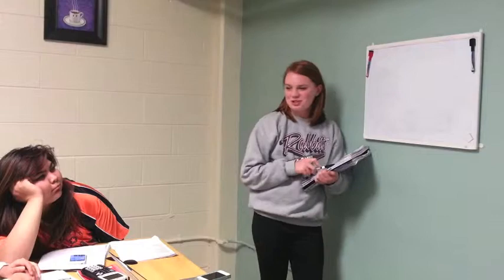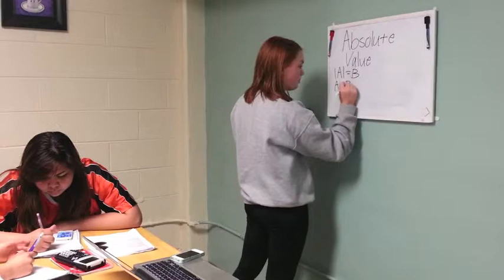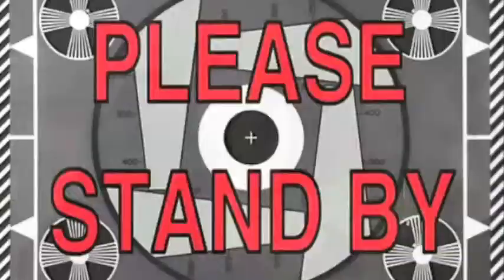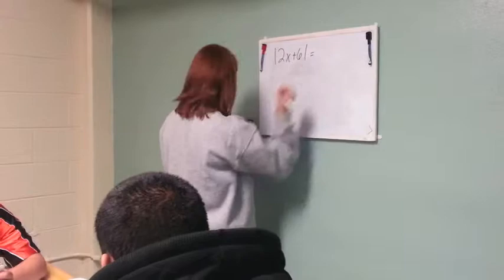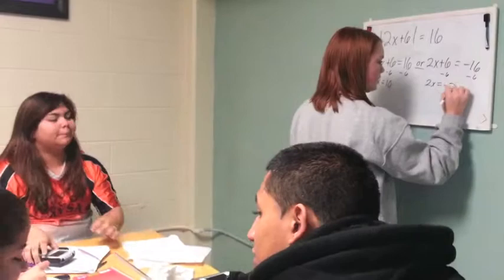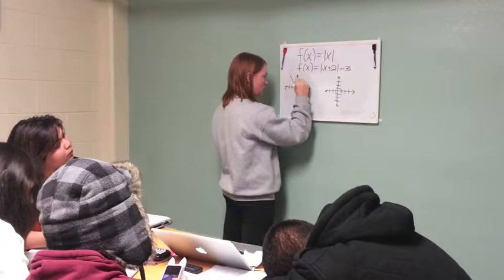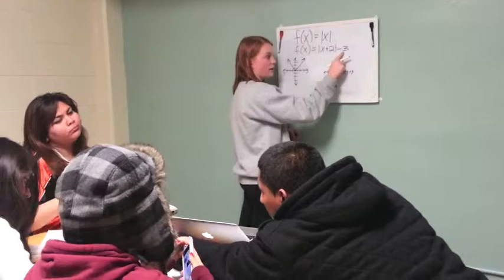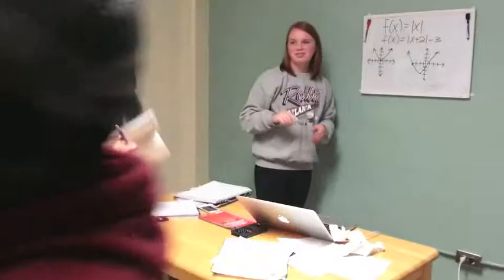Absolute Value Equations project- Kayla Whatley and Melissa Miranda